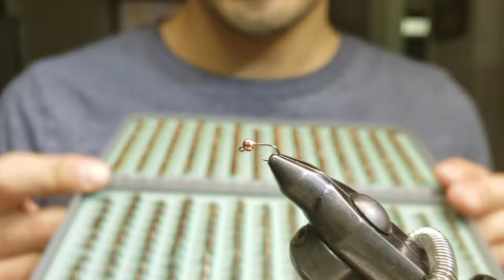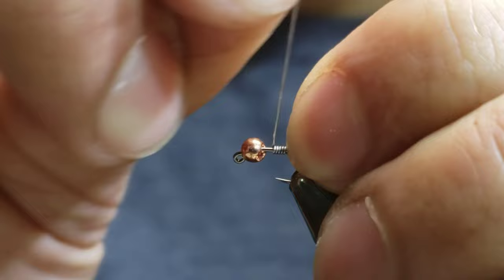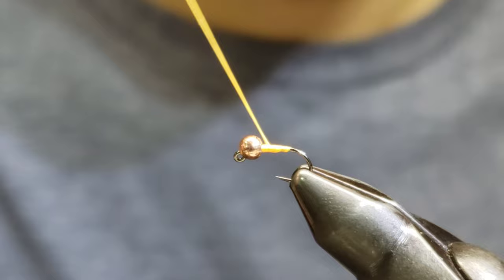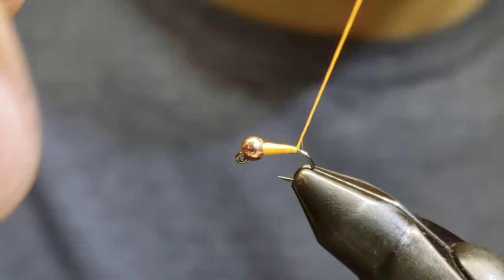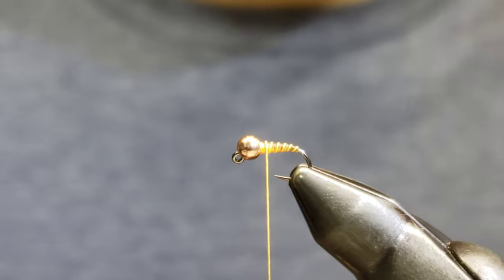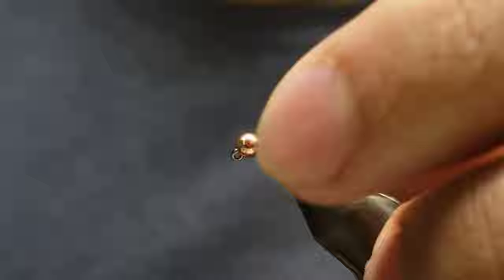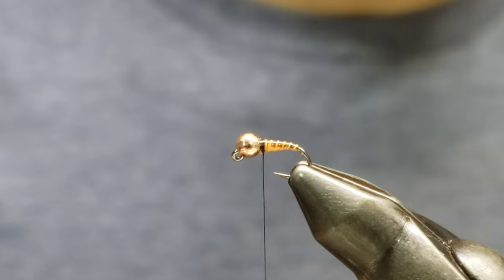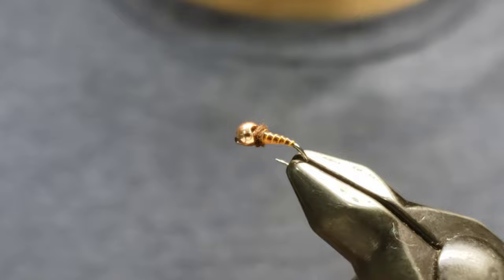Tying The Jig Sticker - Dylan Gonzales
The Jig Sticker is a simple pattern that just simply works. it has proved itself time and time again and is a great addition to every fly box!